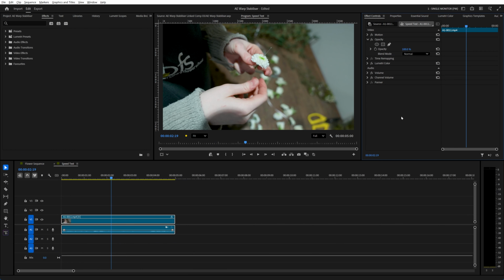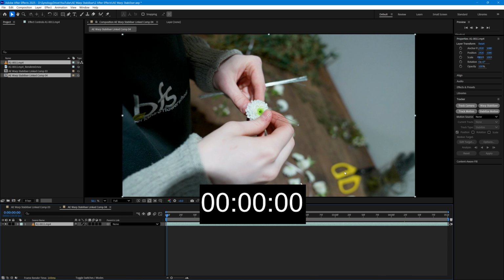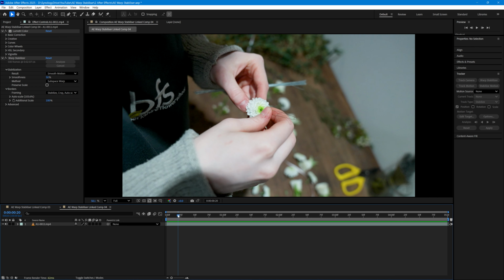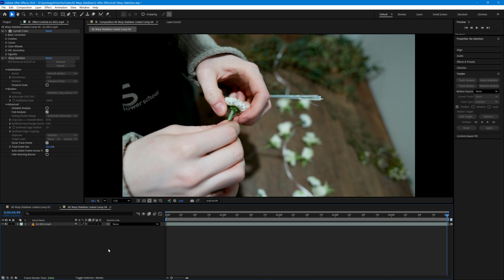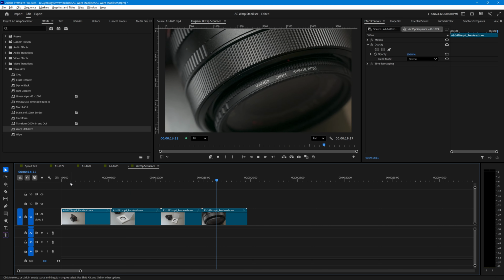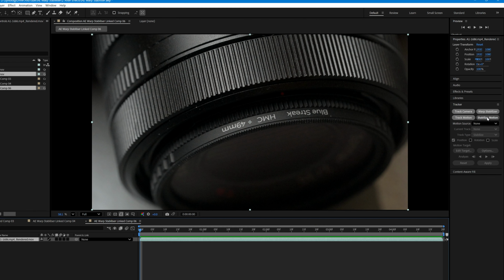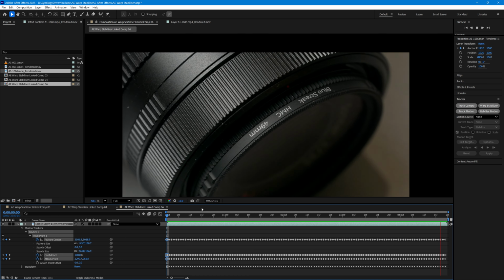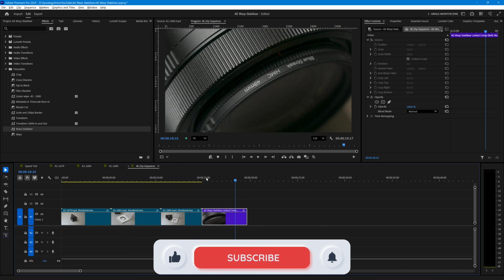Why I Stabilize in After Effects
In this video I demonstrate the 3 reasons why I often stabilize in After Effects rather then Premiere Pro. I show how to get the benefit of, not only the better speed, but more importantly how to make use of the greater control that After Effects offers.

00:00 Start
00:11 Reason 1
02:39 Reason 2
05:55 Reason 3
10:27 Summary